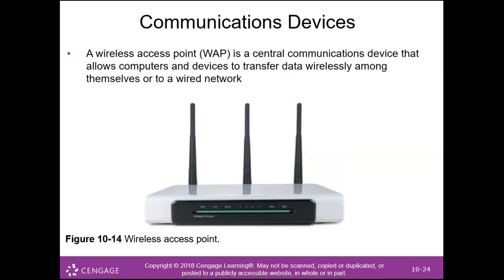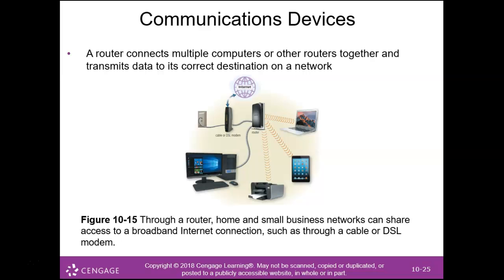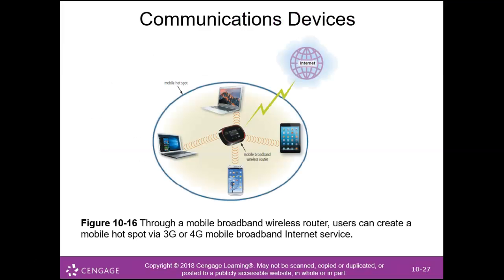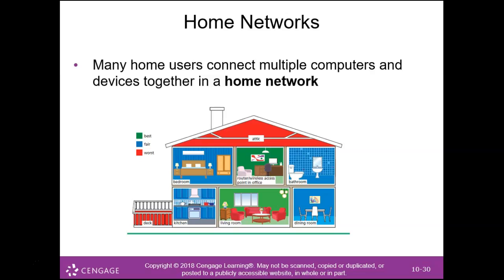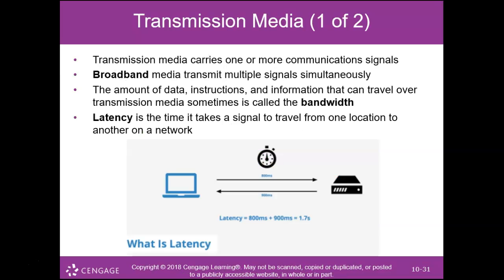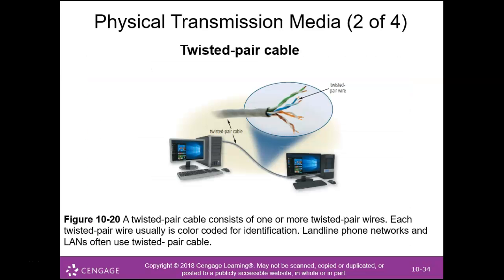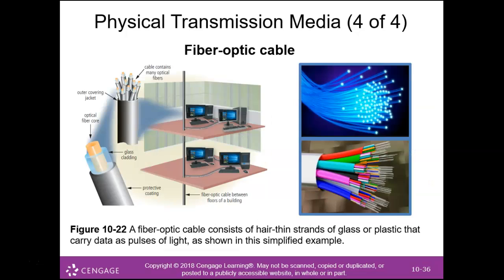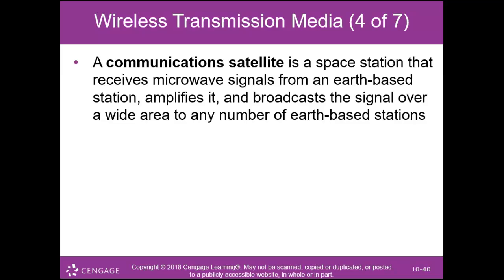Tech 301, Week 10, Part 3